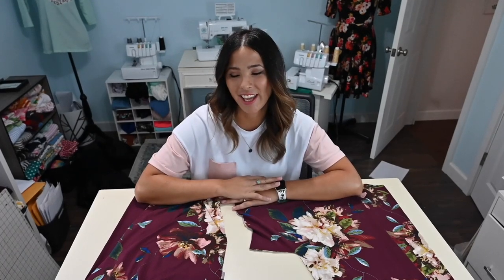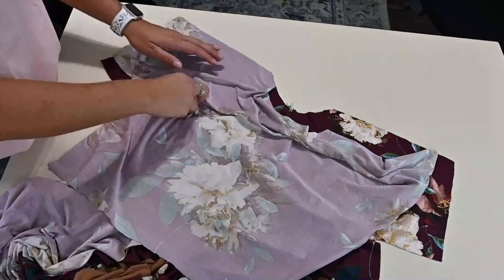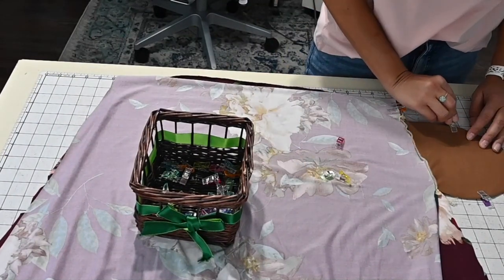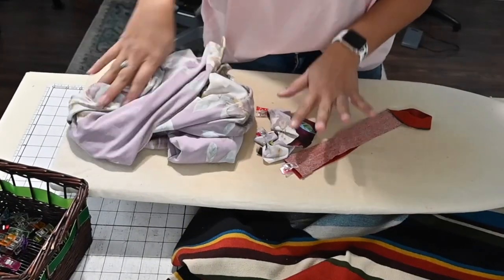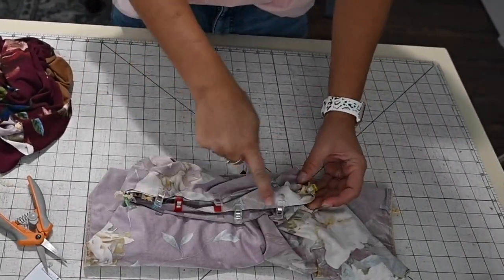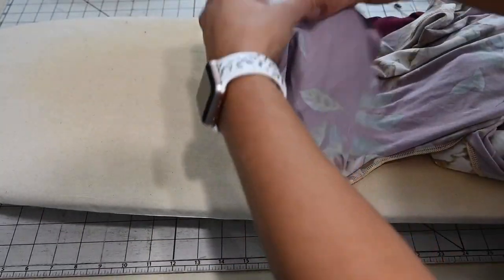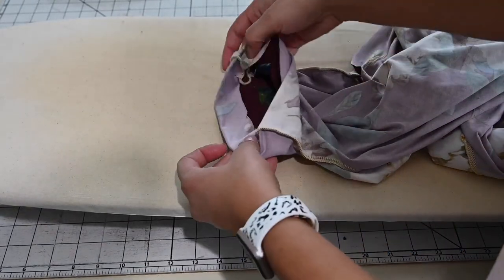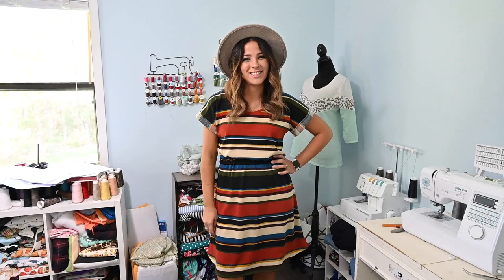Quick, Easy and Cute Dolman Dress Sewing Tutorial!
Sew this quick and easy dolman dress with me!

The Essential Dolman Dress is an excellent addition to any wardrobe! The details, like the folded sleeve ends, two bodice styles, and different length and neckline options, make the Essential Dolman Dress PDF Sewing Pattern very fashionable. Wearing this relaxed fitting dress with dolman sleeves will feel like you are wearing a cool breeze! You will love this dress sewing pattern!

The pattern features:
Boat or Scoop neckline
One Piece or Two Piece with Casing (Elastic or Drawstring)
Dolman Sleeves, with on-trend Folded Sleeve Ends
4 Skirt Lengths: Mini, Mid-thigh, Knee, and Maxi Length

Fabric Companies -
USA :

Dark-Gray 13 Dials Female Fabric Adjustable Mannequin Dress Form for Sewing, Mannequin Body Torso with Stand, Up to 70" Shoulder Height (Medium)